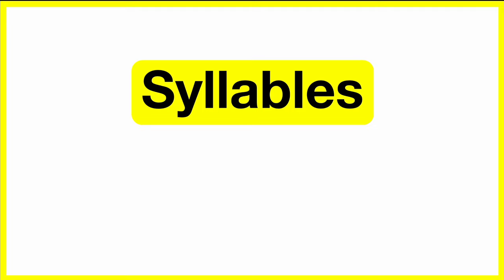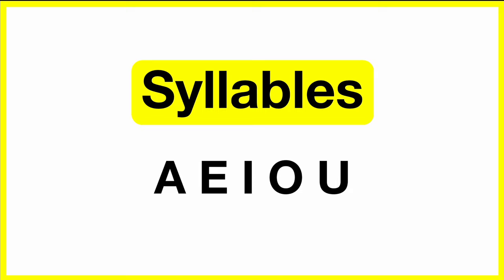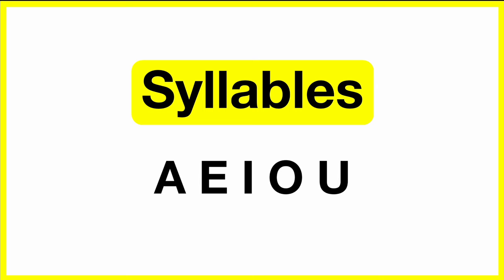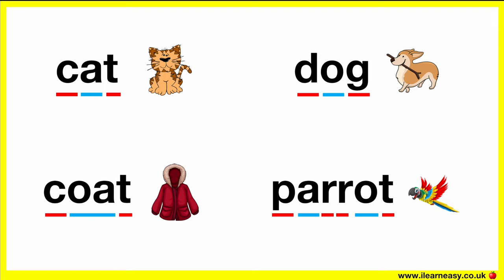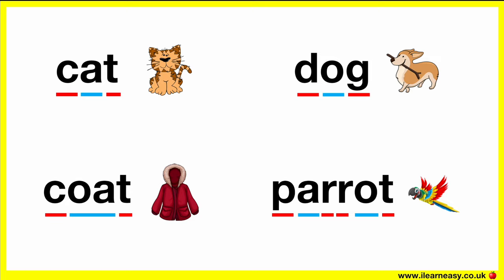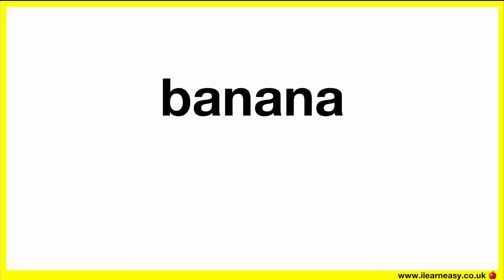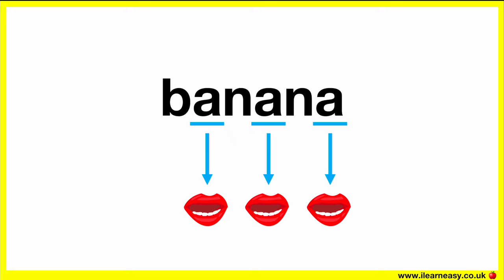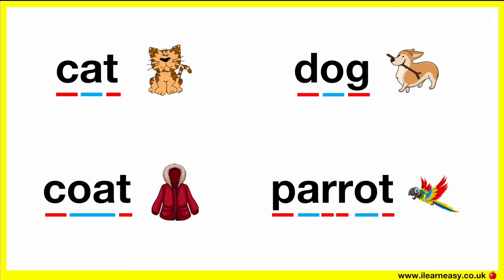How to count syllables? 🤔 | Breaking down words